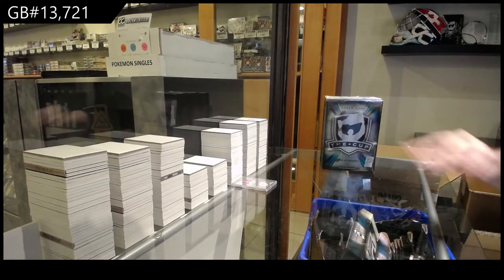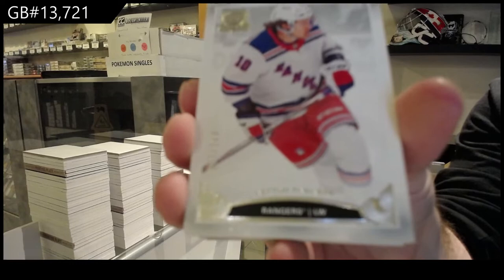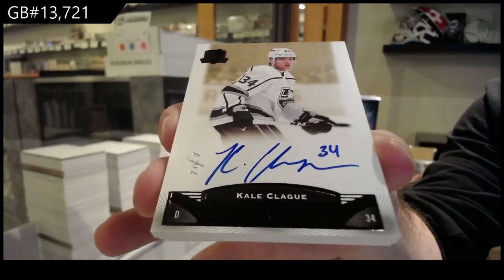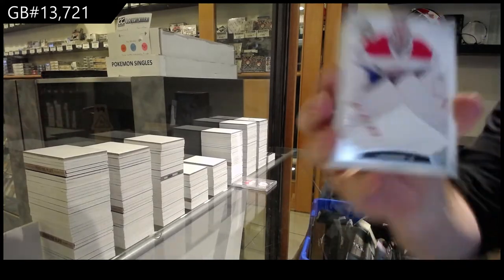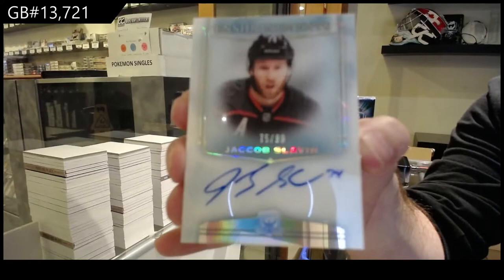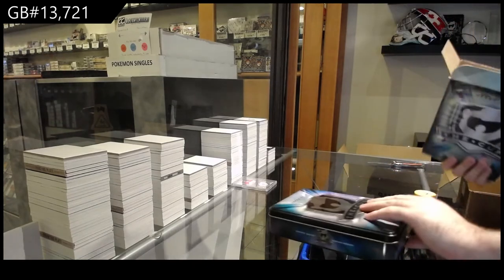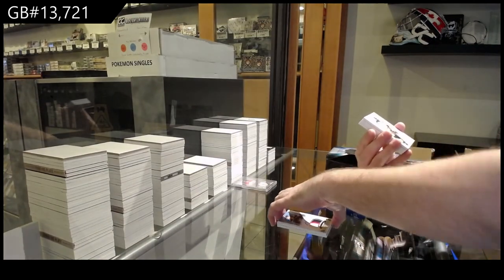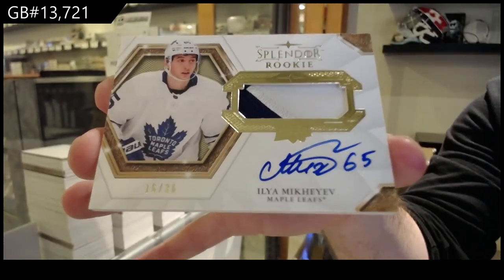19-20 Upper Deck The Cup Hockey 3 Tin Break - C&C GB #13,721